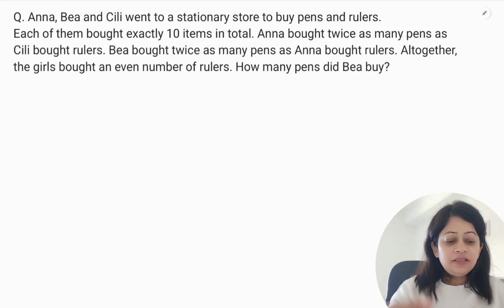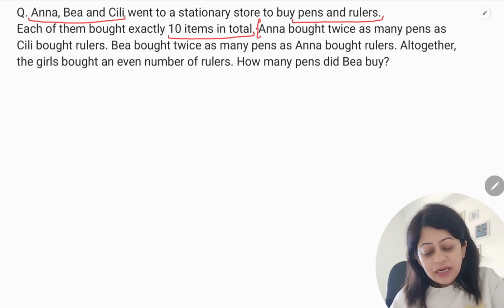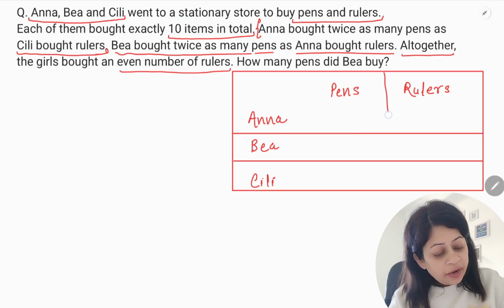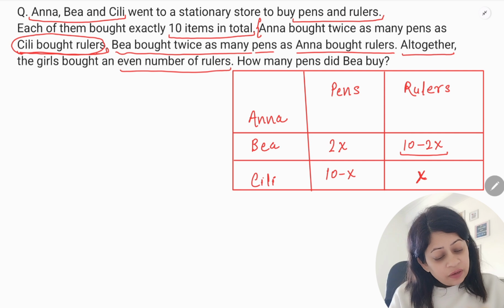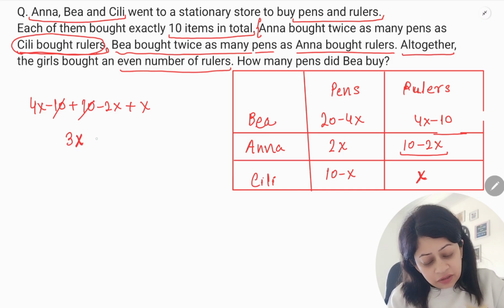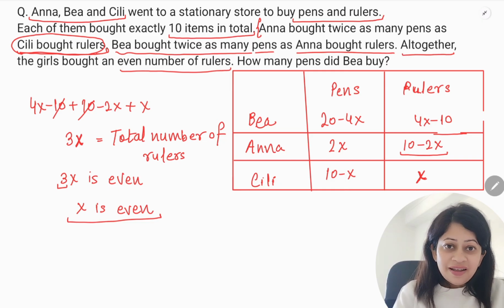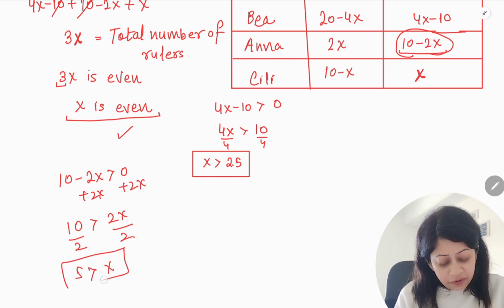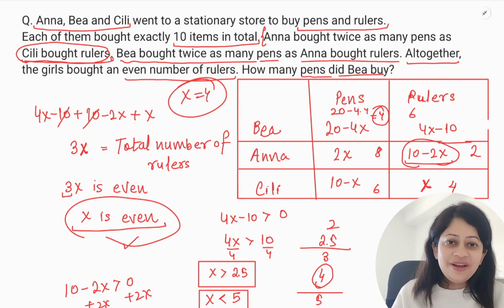Secret method to solve this type of question. Students must know this